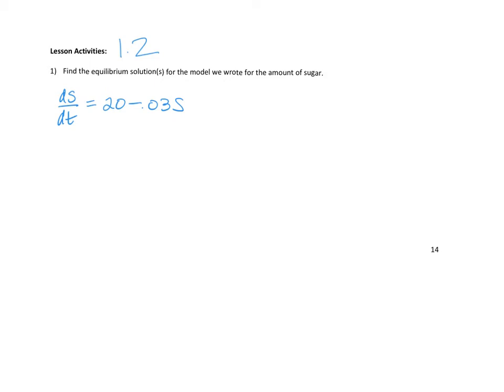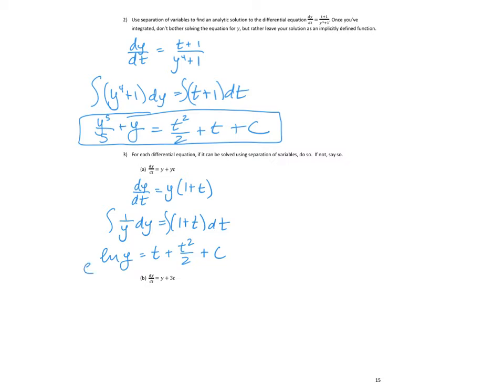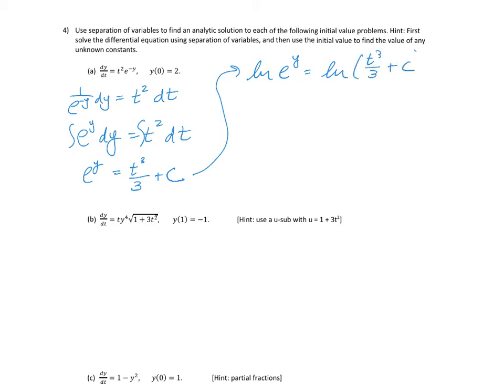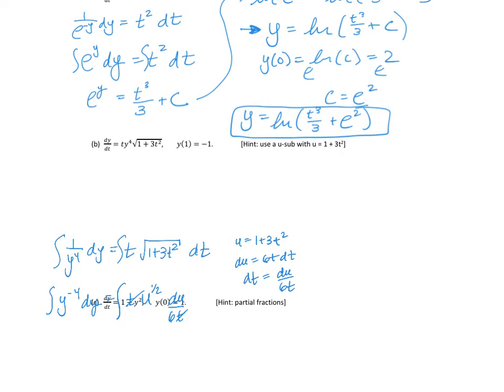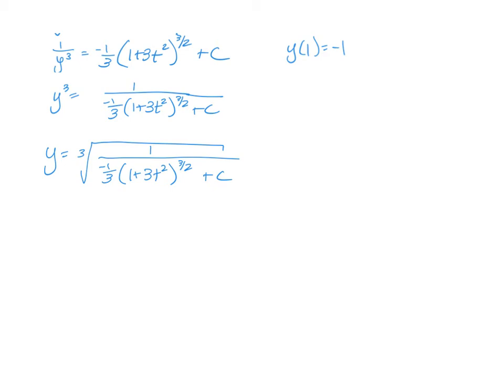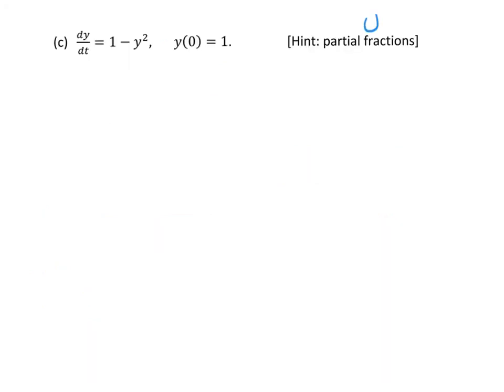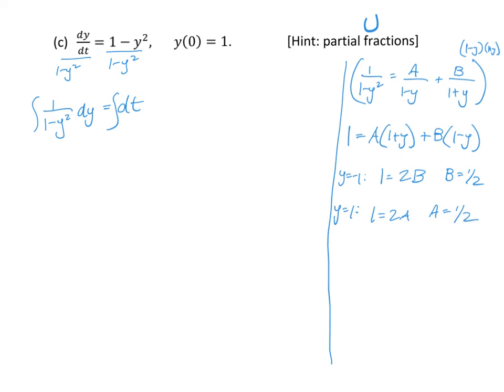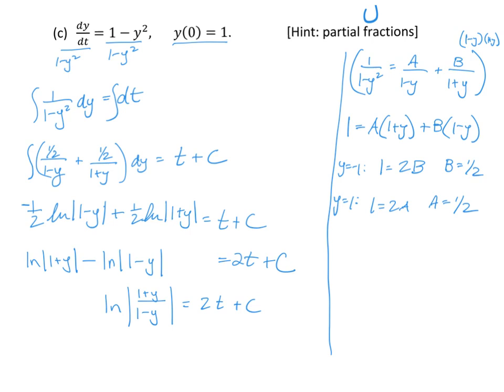MAT 204 Lesson 1.2 Activities